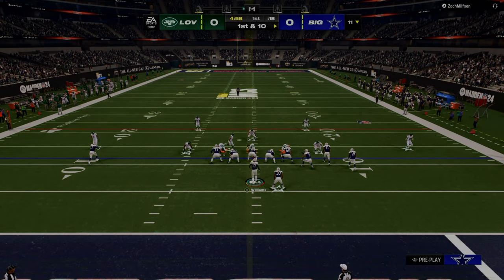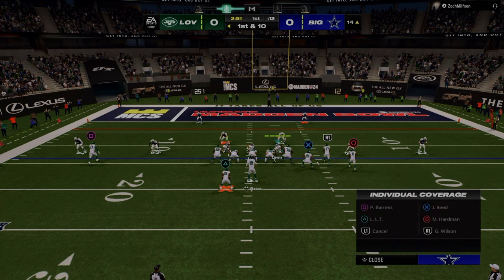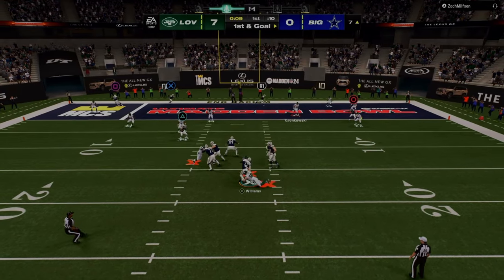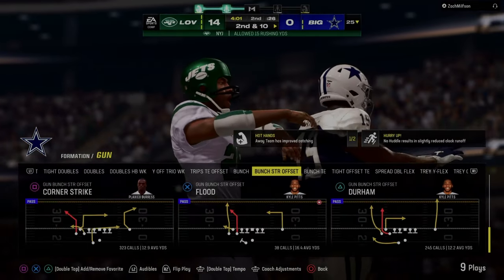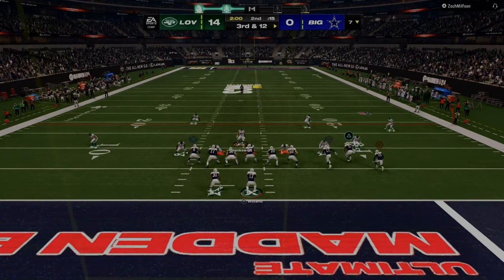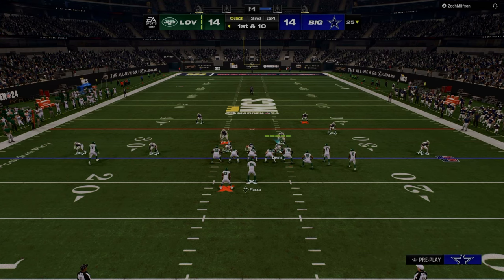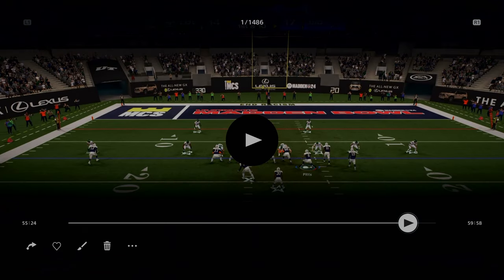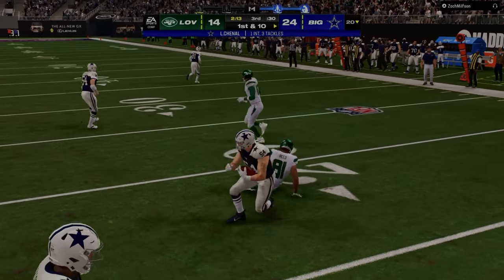The BEST Defense I've Played ALL Year